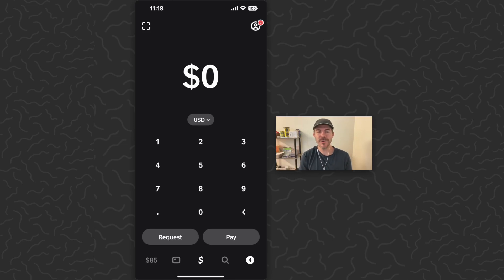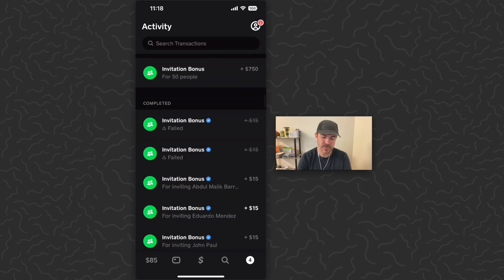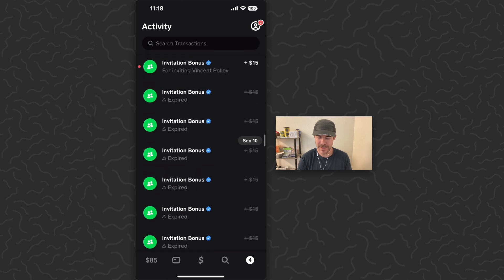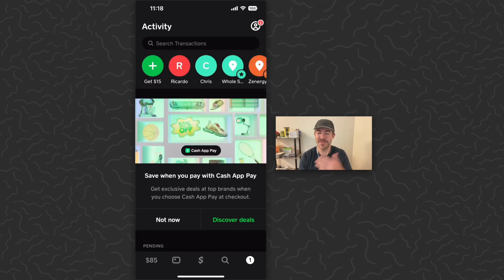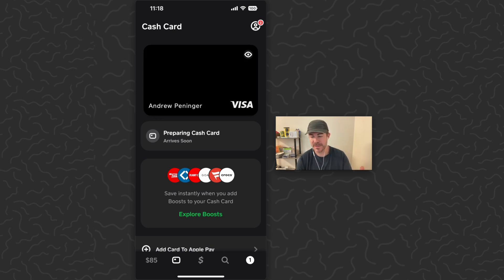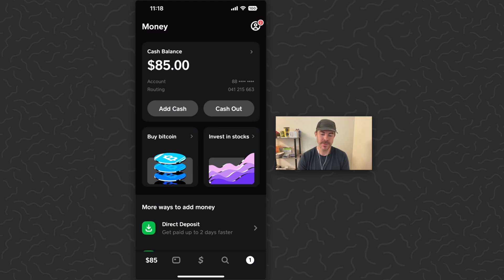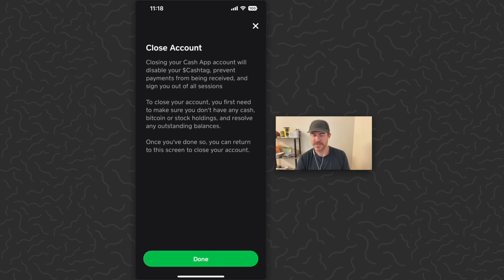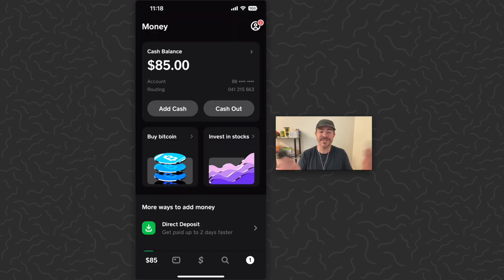How to Delete Cash App Transactions